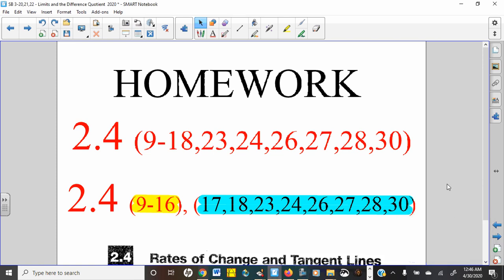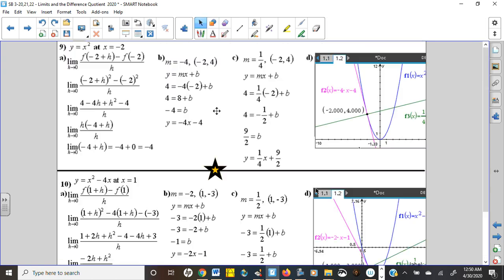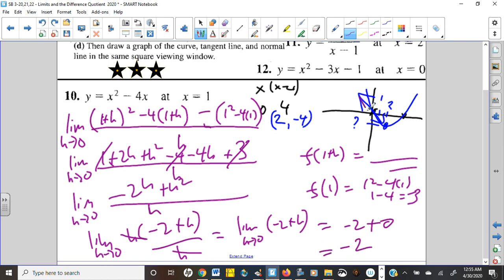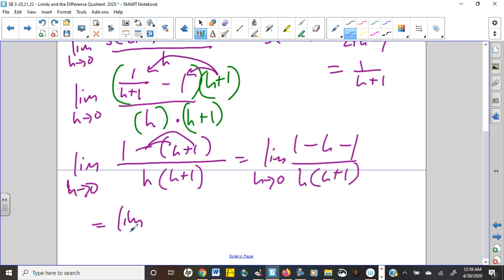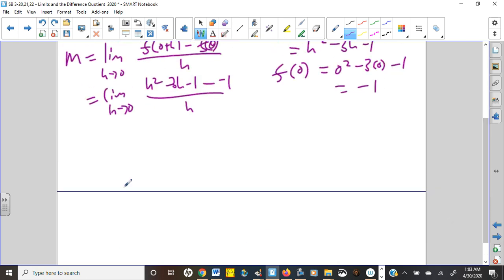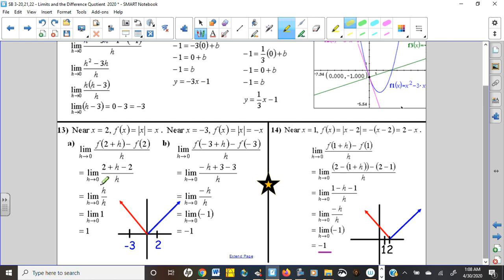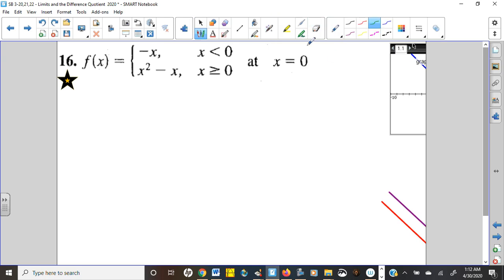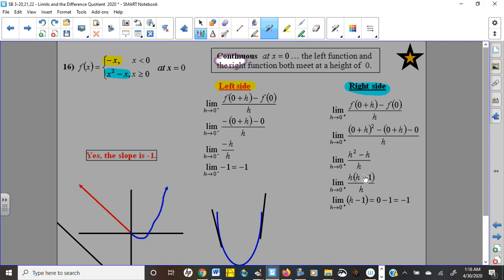Limits 2.4b - Explanations and Solutions